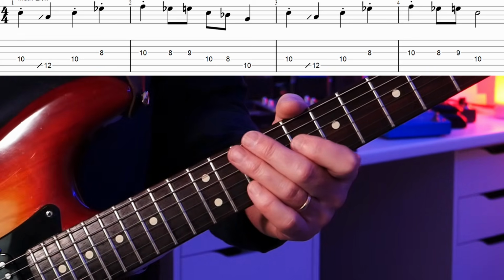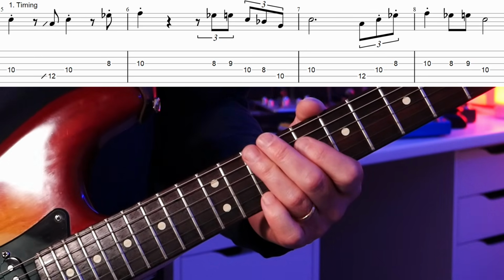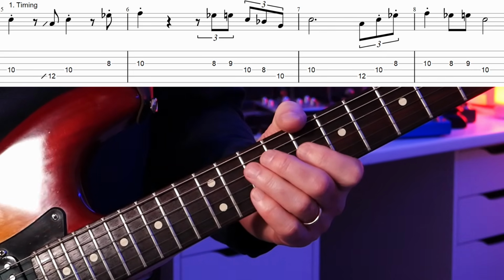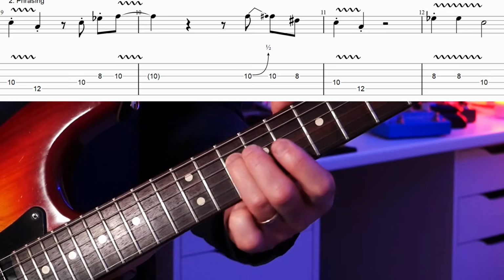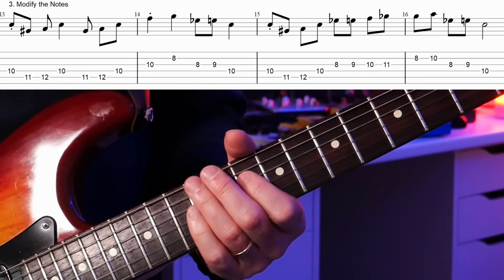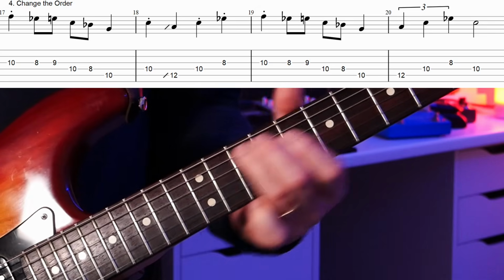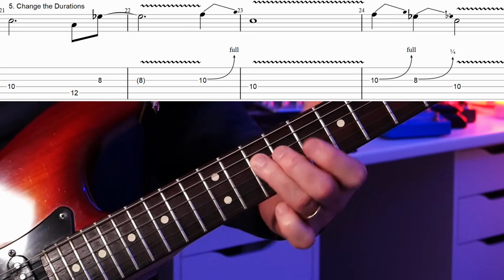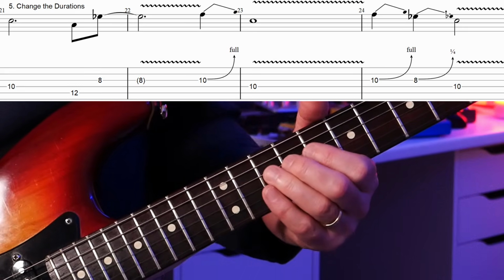5 Ways to Change a Guitar Lick (And Make It Your Own)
Ready to make guitar licks truly yours? These 5 easy tips will help you tweak, shape, and add your own flavor to any lick, so your playing stands out every time.

00:00 - Welcome and Download
00:40 - Beginning Lick
02:31 - Changed Lick #1
05:11 - Changed Lick #2
06:44 - Changed Lick #3
08:50 - Changed Lick #4
10:16 - Changed Lick #5
12:15 - Membership and Download

PLAY GUITAR ACADEMY - Instant access to the tabs, backing tracks, and guitar pro files from all my lick videos, Monthly masterclasses, and weekly Q&A.